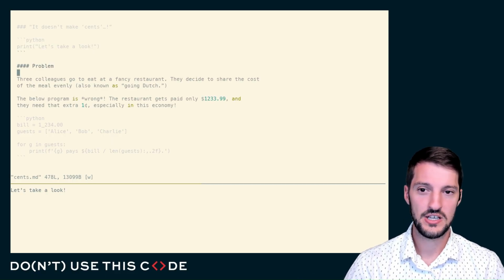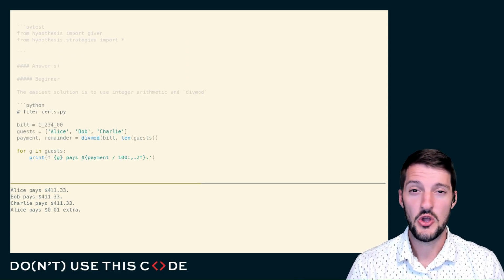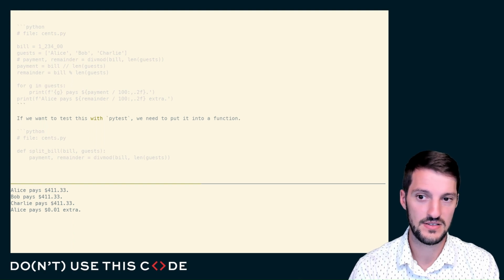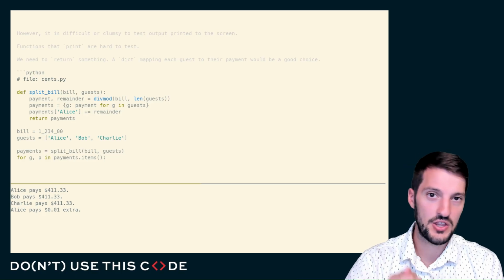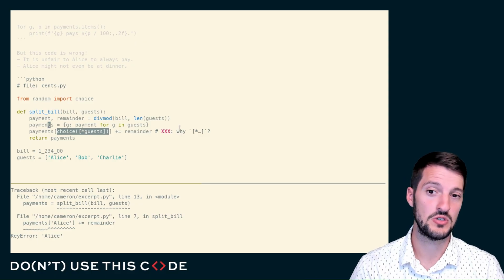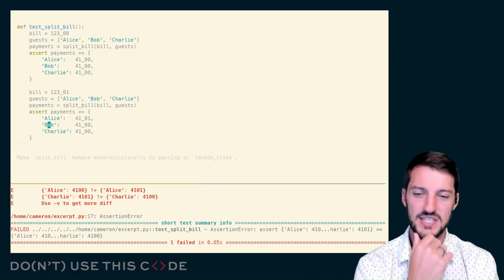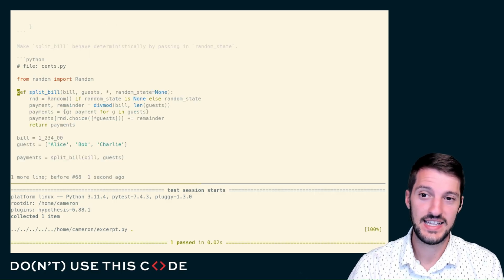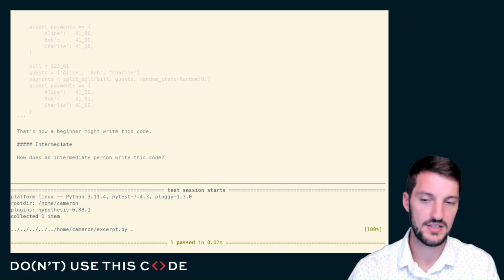Going Dutch for Beginners | Making Cents of Python Part 1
It doesn't make ‘cents’! A surprisingly tricky coding puzzle.

This is part of the Making Cents of Python series.

In this series, we will discuss the core problem of splitting the bill and iterate on a few incremental solutions from a beginner to an advanced perspective.

Ever faced the daunting task of splitting the bill when dining out with friends? In this series, we challenge Cameron Riddell to live-code his way to a solution. He'll explore the art of bill splitting by diving into core Python data structures, prototyping solutions, and testing the code rigorously. He'll walk through the end-to-end process of both creating and refining solutions using practices based in test-driven development.